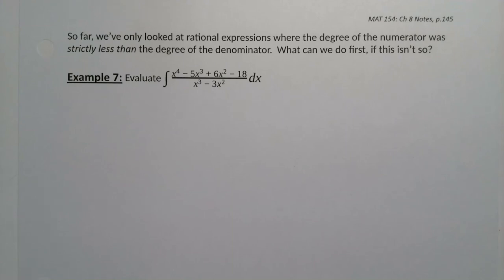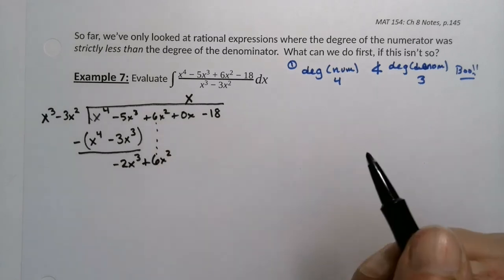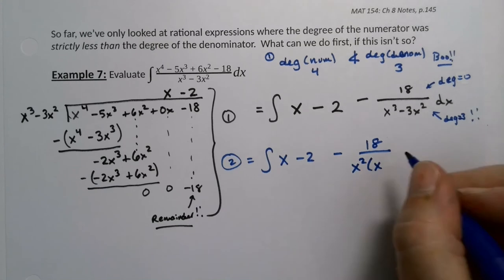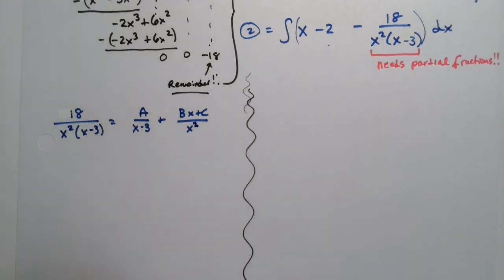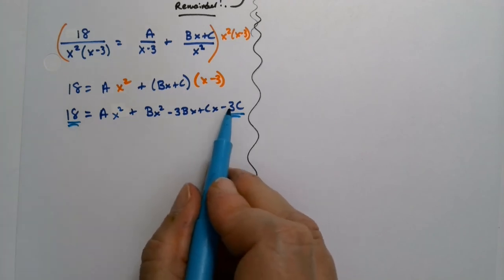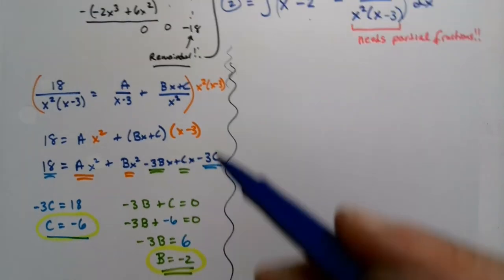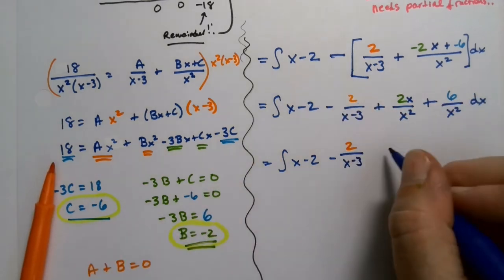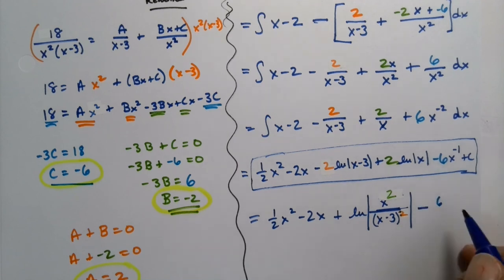MAT 154 8.5 Part 8 (SP20)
Integration by Partial Fraction Decomposition: Polynomial Long Division Required Example